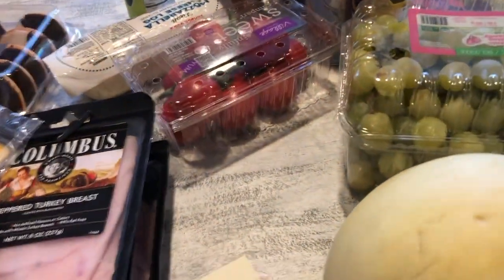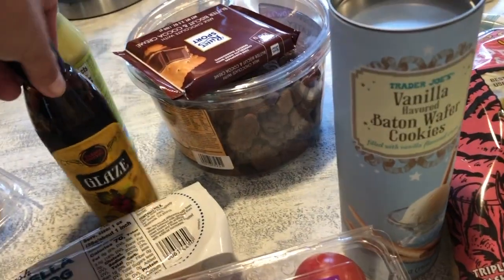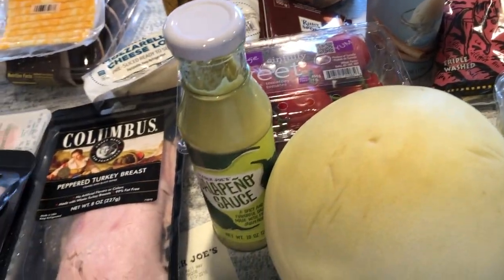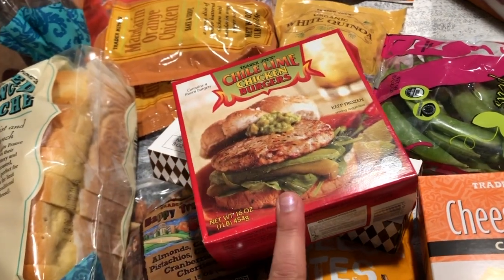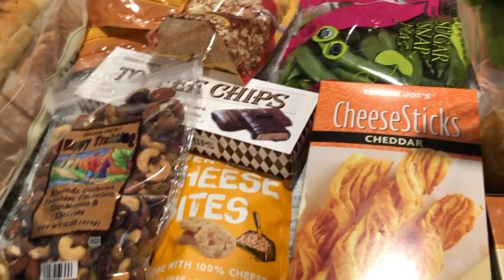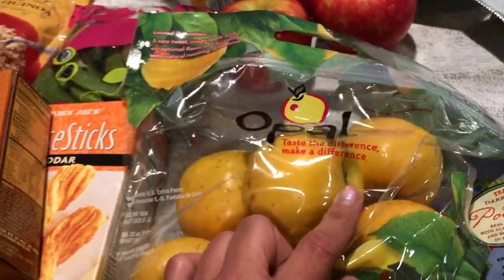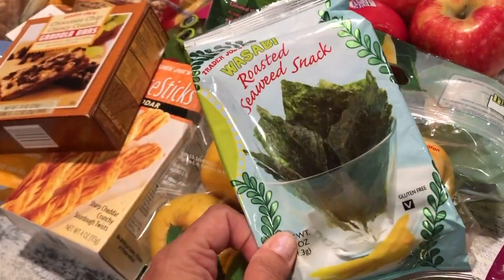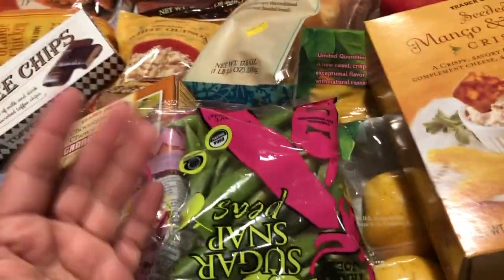Trader Joe's HAUL: July 2019